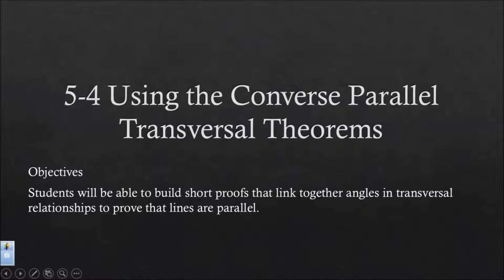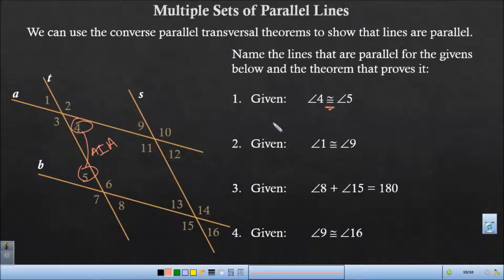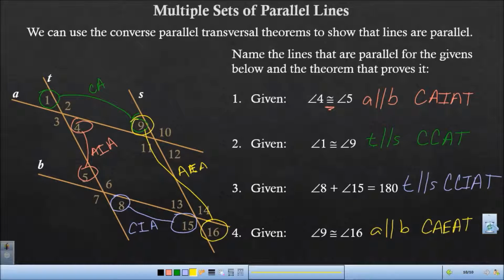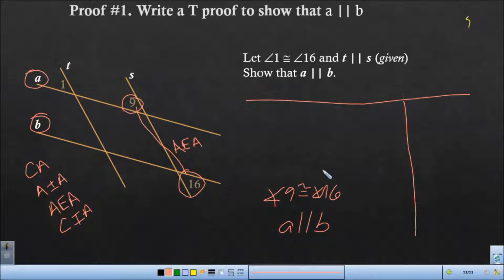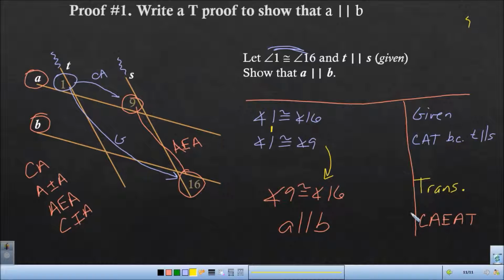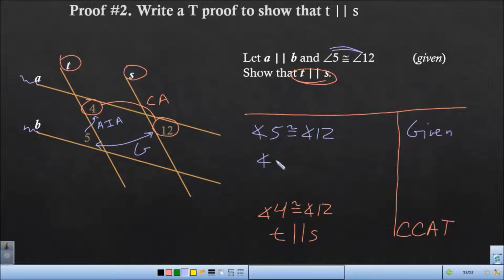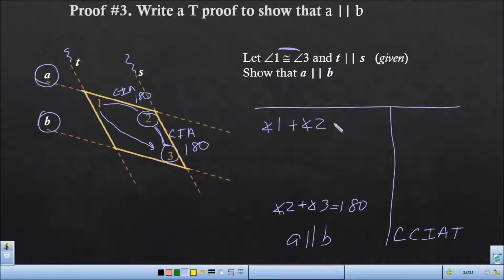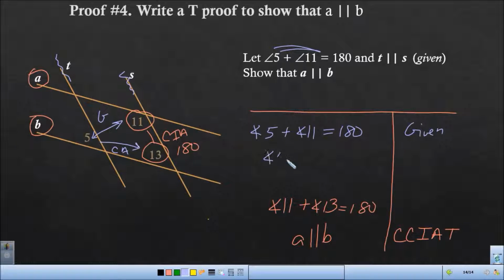5-4 Using the Converse Parallel Transversal Theorems